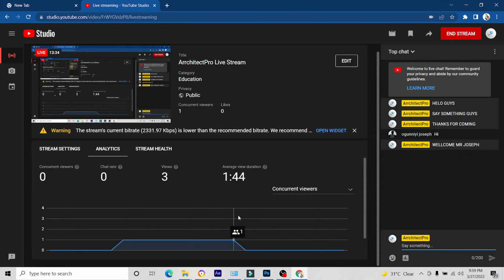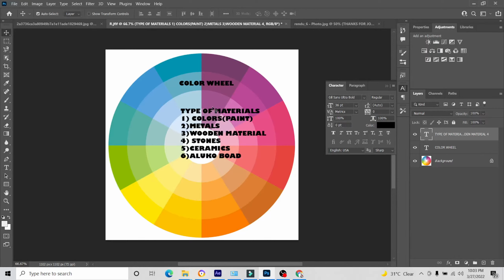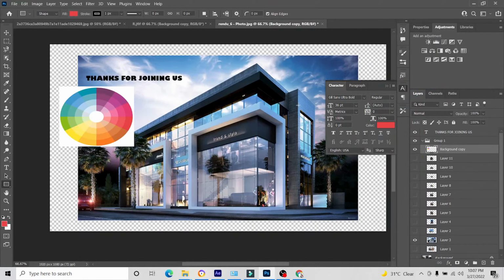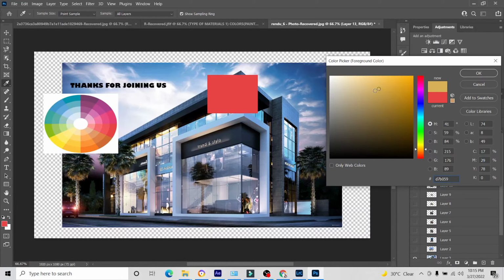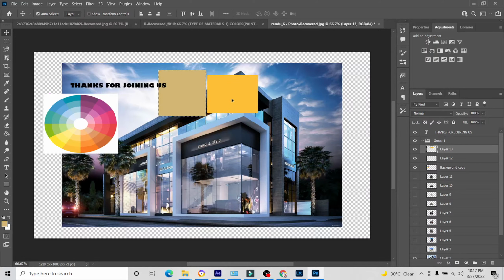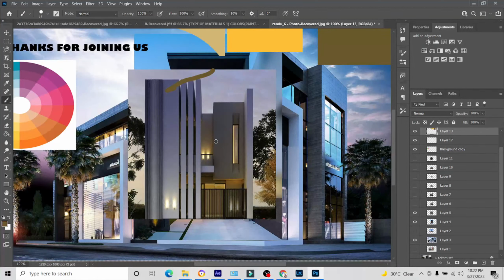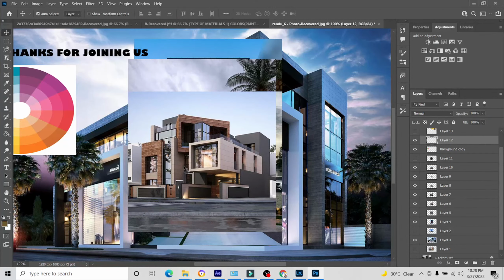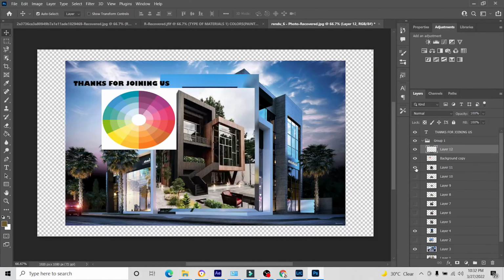ArrchitectPro Live Stream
architectural design ideas on how best selection on materials for interior and exterior design .